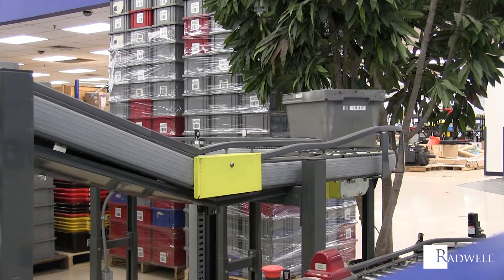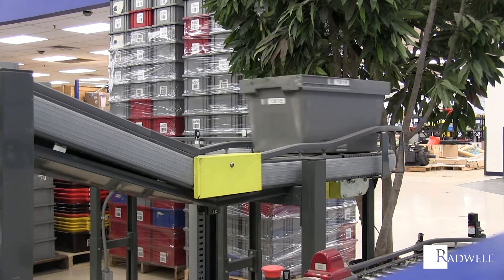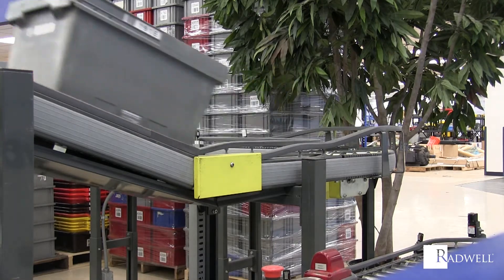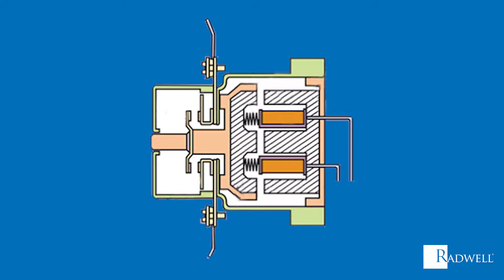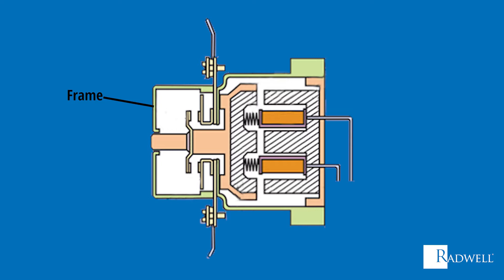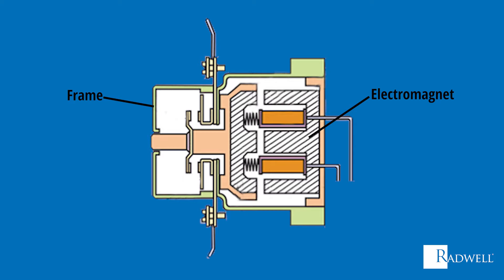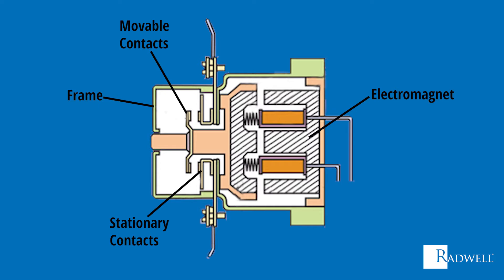What is a Contactor?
In this video from our "What Is" series, learn about contactors.